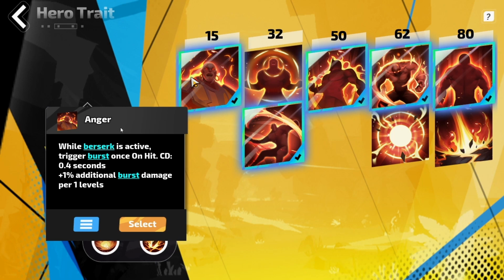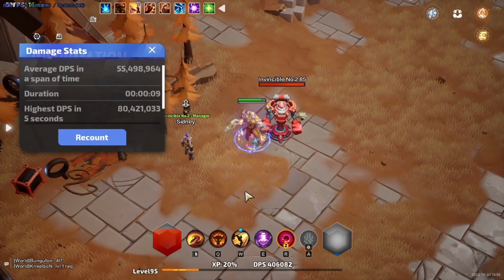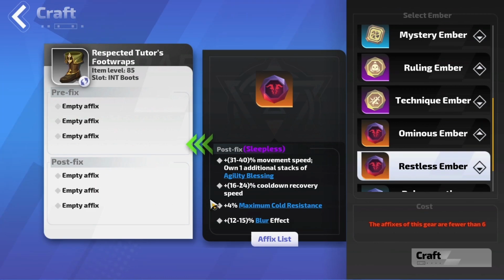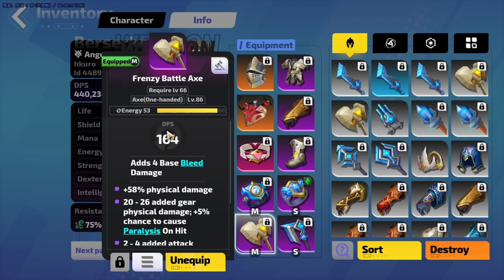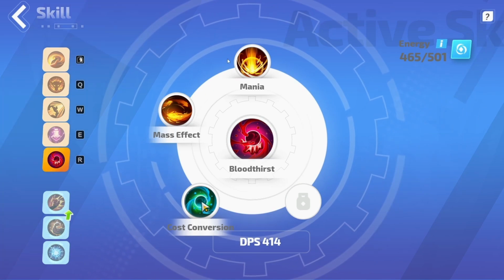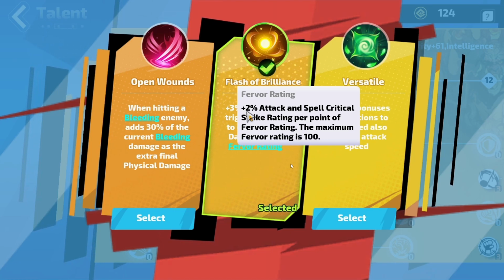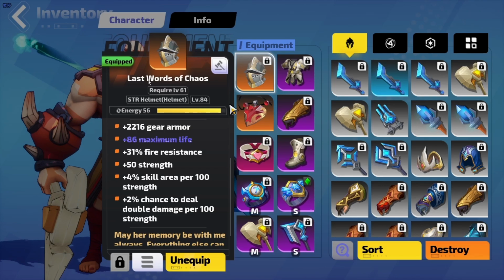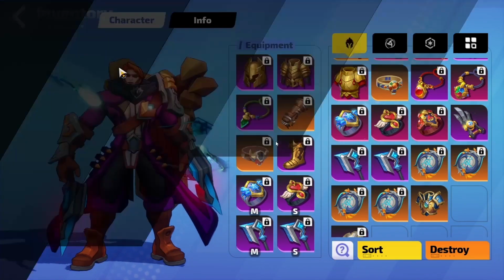Torchlight: Infinite Rehan Berserker Burst Build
i rerecord this vid when game is on maintenance
Im just sharing this build out , this build low cost high dmg it help me through T8 ( will still die if i dont dodge watcher skills )
This build is build around Rehan Hero Trait other class cant use this build

Credit: This zker burst build is create by POE受宠的孤独

0:00 intro
0:26 Hero Trait
1:42 Build Core Item
1:58 Raging Heart
3:03 Dummy Fight
4:09 Buying of Raging Heart
5:45 Advanced Search
8:20 Last Words of Chaos
9:25 about the POE Chinese Player
10:17 Gear Stats
11:14 Cooldown Recovery
13:01 Which Gear Stats We Need
20:13 Skills Links
21:30 Passive Skills
24:00 Talents
29:32 T8 Map Run
34:56 Next Build Preview
39:26 end intro